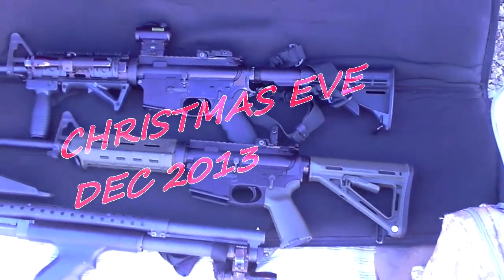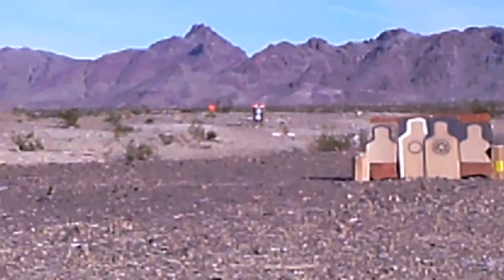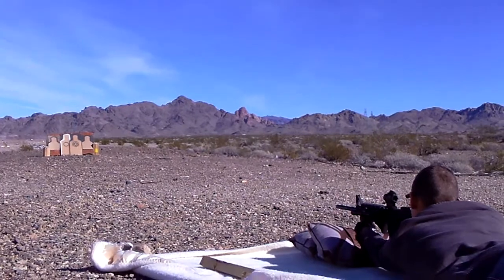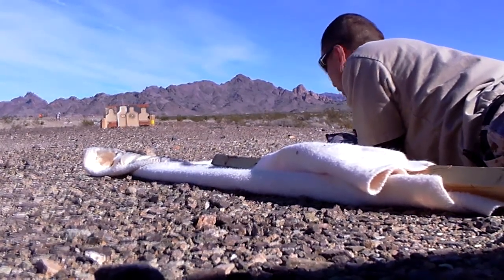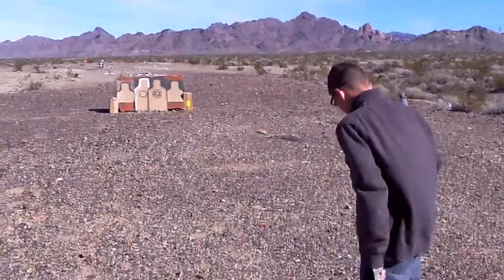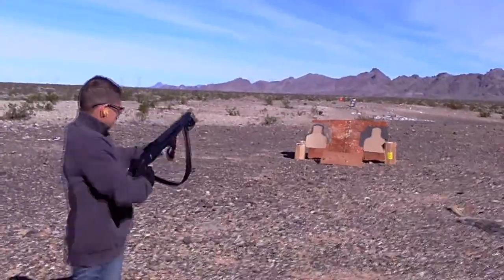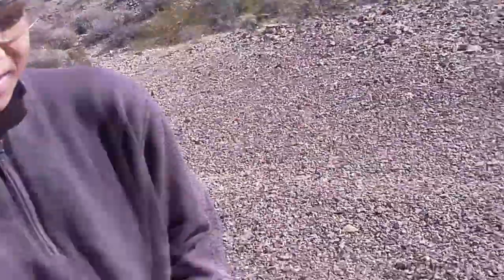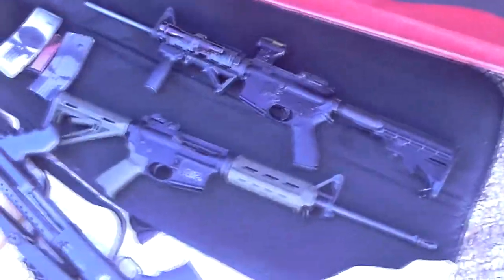FATHER & SON SHOOT OUT-CHRISTMAS EVE 2013--S&W AR15-MOSSBERG 500-S&W 9MM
''MERRY CHRISTMAS''
 ---2013---
SO ME AND MY SON HAD SUCH A BLAST TODAY EVEN WITH THE WIND BLOWING US AROUND...
THERE IS NOTHING BETTER THEN FATHER AND SON TIME WITH THE GREAT OUT DOORS AND SOME GOOD OLD SHOOTING..

MY SON HAS BEEN TRAINED WITH FIREARMS AND IS GREAT WITH SAFETY ECT

SO IN THIS VIDEO ME AND MY SON DECIDED TO HIT THE RANGE AND ENJOY ARE SELF'S WITH A FEW TARGETS A FEW HUNDRED RDS AND FEW FIREARMS AND SOME GOOD LAUGHS ON CHRISTMAS EVE MORNING...

..FIREARMS USED..

TWO SMITH AND WESSON AR15 SPORTS
SMITH AND WESSON SD9VE 9MM
MOSSBERG 500 12 GAUGE

I WANT TO WISH YOU ALL A MERRY CHRISTMAS A HAPPY NEW YEARS AND BLESSING FOR YOUR NEW YEAR TO COME.

ENJOY YOUR FAMILY/FRIEND TIME
NO DRINK AND DRIVING
REMEMBER ON NEW YEARS DON'T SHOOT YOUR FIREARMS INTO THE SKY WHAT GO'S UP WILL COME DOWN..
MUCH LOVE AND RESPECTS TO YOU ALL

PLEASE SUPPORT WITH A THUMBS UP

''''''' PEACE OUT MY FRIENDS AND THANKS FOR YOUR SUPPORT''''''